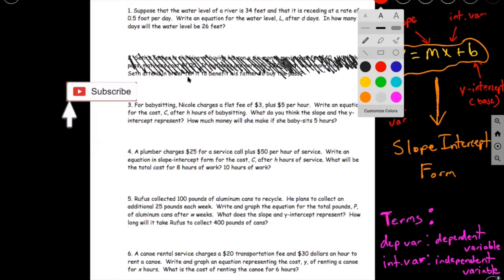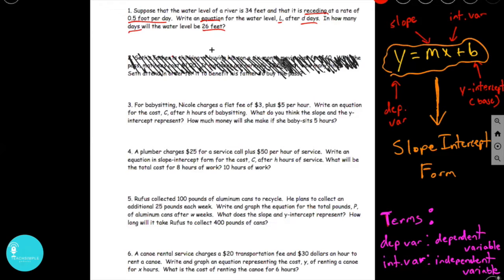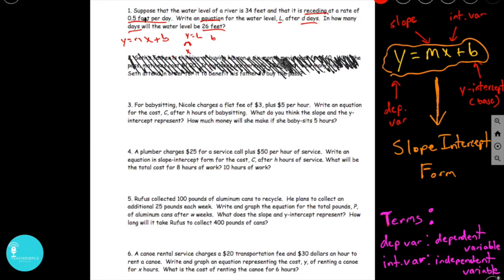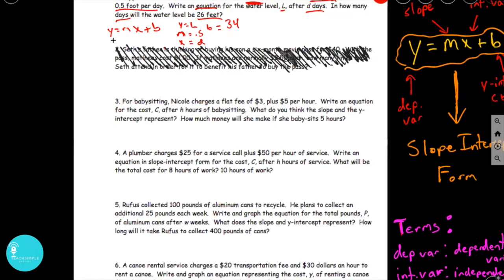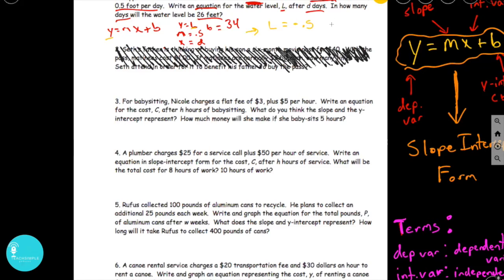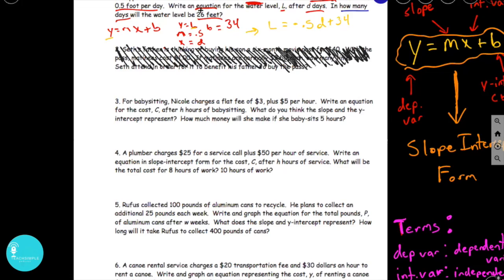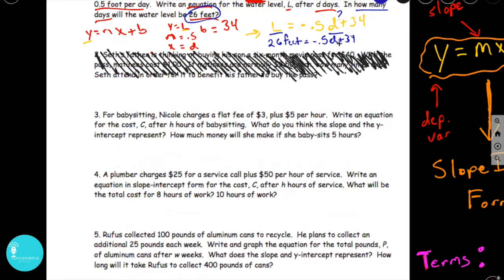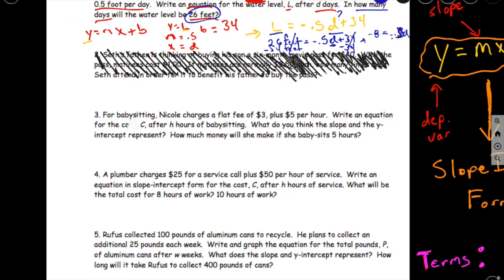Slope Intercept Form 1